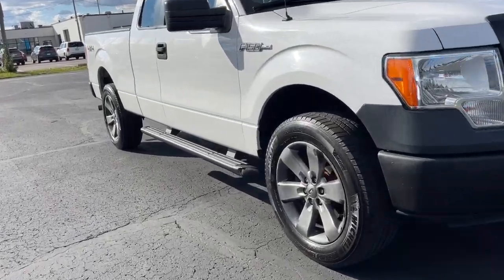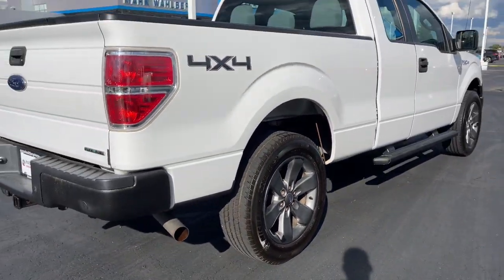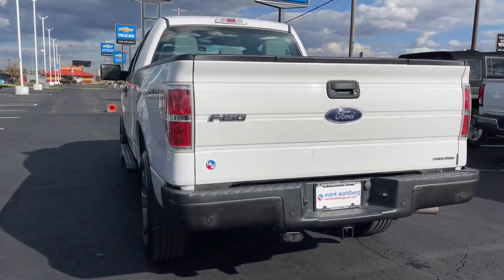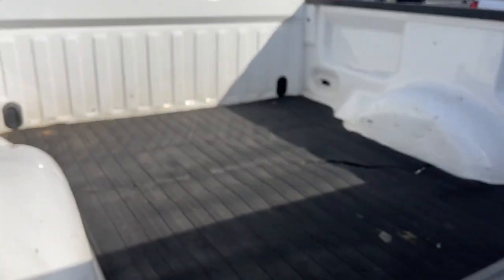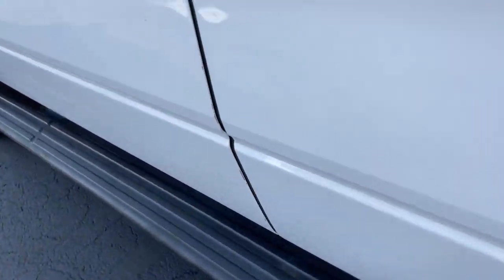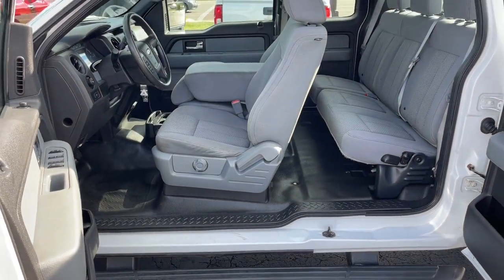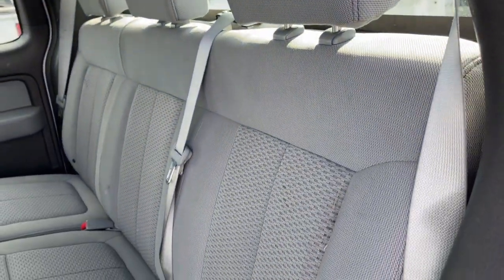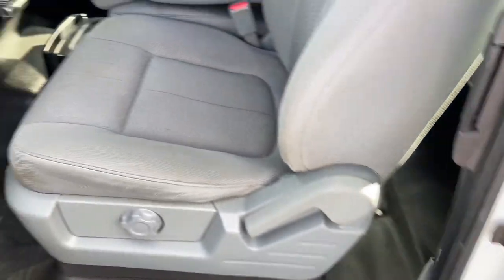2014 Ford F-150 Columbus, London, Springfield, Hilliard, Dublin, OH PCTD70176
Used 2014 Ford F-150 available in Columbus, Ohio at Mark Wahlberg Chevrolet. Servicing the London, Springfield, Hilliard, Dublin, OH area.

Clean CARFAX. 4WD, 4.2 LCD Productivity Screen in Instrument Cluster, 6-Way Power Driver Seat, ABS brakes, Alloy wheels, Auxiliary Transmission Oil Cooler, Compass, Electronic Stability Control, Equipment Group 301A Mid, Heated Power Side Mirrors, Illuminated entry, Leather-Wrapped Steering Wheel, Low tire pressure warning, Power Adjustable Pedals, Remote keyless entry, SelectShift Transmission, Self-Dimming Rear-View Mirror, SiriusXM Satellite Radio, SYNC MyFord, SYNC Voice Activated Communication & Entertainment, Traction control, Trailer Tow Package, Upgraded Radiator, XLT Convenience Package.brbrOdometer is 11511 miles below market average!brbrFord F-150 2014 White Super Cab 5.0L V8 FFVbrbrbrPURE PRICED FOR A QUICK SALE! All vehicles come with a complete safety inspection, full detail, 1 FREE OIL CHANGE, free 100 point inspection, FREE TANK OF GAS with delivery of this vehicle. Price does not include tax, title, and license or dealer fee. Vehicle located at Mark Wahlberg Chevrolet. INTERESTED, BUT NOT READY YET? That is okay... we never want to rush you at Mark Wahlberg Chevrolet. SAVE THIS VEHICLE to your MyAutoTrader. You will be updated of any future price savings and specials. It is real simple... Click SAVE THIS CAR above the main vehicle photo on the right or look for the star. SIGNING UP IS FREE: At the top right corner of this page, LOOK for the MyAutoTrader logo. Click SIGN UP and you are in...YOU CAN THANK US LATER, BY BUYING YOUR NEXT VEHICLE AT MARK WAHLBERG CHEVROLET!brbrAwards:br  * 2014 KBB.com Brand Image Awards